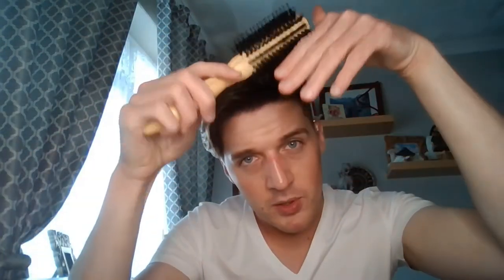A COOL LOOK WITH A COOL AMOUNT OF VOLUME!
Hair Styling ! ! !

Hair is important to me! But the reason I believe this so strongly is hair creates an impact on our first impression to people. For example, in day to day life, to job interviews to impressions on those big days when all the family are together and we want to stand out.

Hair and our hair style can be seen before we have even opened our mouths to speak, before we have even had the opportunity to show our characters as individuals with the wrong hairstyle people may be quick to judge. Our personalities may be incredible but our hair choice could have already answered our desired first impressions for us. Our hair choice can scream professional, sharp and dapper or I don’t really care, and the best of all is it’s all up to us.

Hair has a way to create a good impression, and unfortunately a bad impression. But with a good impression we can support this made by our choices followed with good conversation, intellect and other important influences the biggest of all for instance by what we have to offer as individuals. Though of course what we are wearing, our choice of clothes also has a big impact also. Of course, this is also influenced by how we hold ourselves such as posture, and body language. All-important influences in day to day life and in many important life events.

My favourite hairstyles feature from the 1910’s and 1920’s era, those very traditional combed neat, professional gentleman like styles which very often I can be seen wearing. I have always loved the way that on the day how we are feeling we can express this in our choice of style if we want to rush it, we can or if we really want to take our time and create something of an art staple we can do so. One of my favourites is the pompadour style something I really enjoy wearing and have do so in many different variations, some with longer hair, shorter hair, with lots of products and with little product.

Something important also which hair comes into play with is if I am having a day where my confidence isn’t great with my hearing issues and being, I wear hearing aids I can style my hair around this to really create something that boasts confidence not diminish it.

Hair can do some much for us excelling our characters to making us feel better and on top of things, I recall my Nan and Mum saying when their hair had just been styled or done at the hairdressers they felt better so I like to mirror that at times if your feeling low or not sure what life is bringing at you take a moment to get a new haircut or try a new style… It may take your mind off things, it may even reinvent you giving you a whole new lease of life in confidence and character. You never know what just hair can offer. It has the power to make us feel so many emotions.

Though it’s important to remember if we get it wrong sometimes which we all do men and women, hair grows that’s the one thing we can guarantee on…